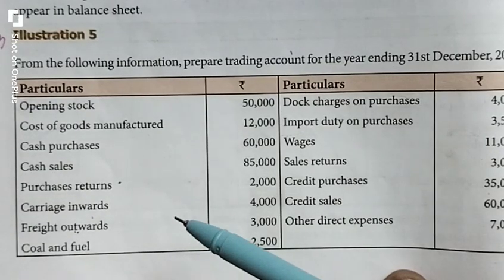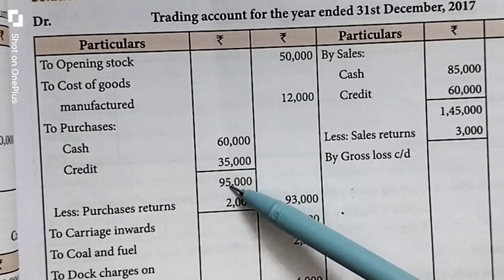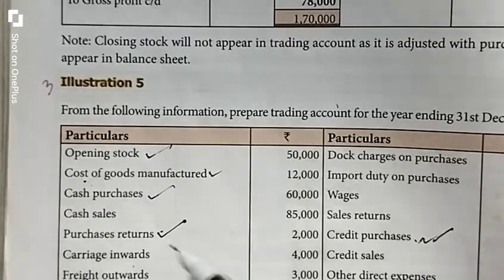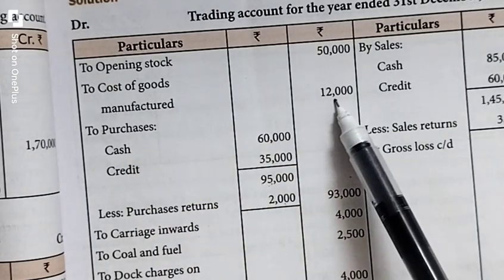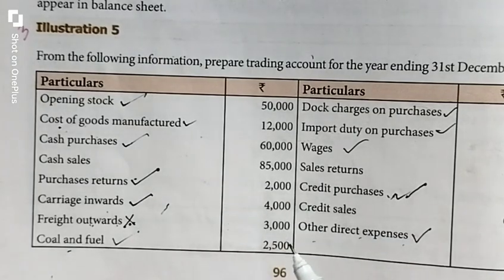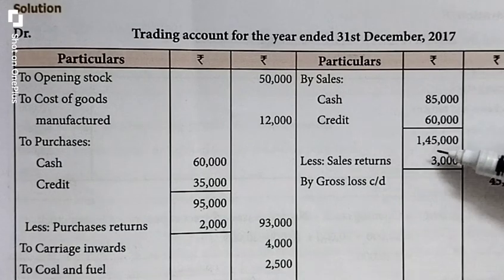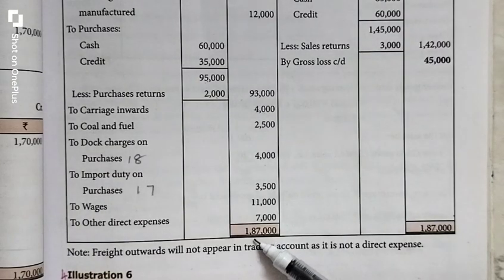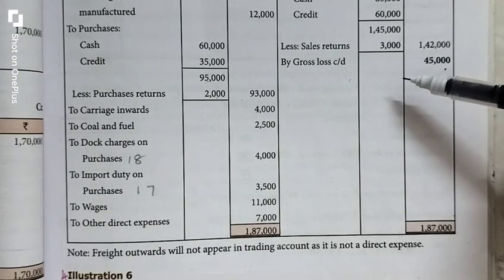11TH STD ACCOUNTANCY UNIT-12 ILLUSTRATION 3(FINAL ACCOUNTS) ENGLISH MEDIUM.